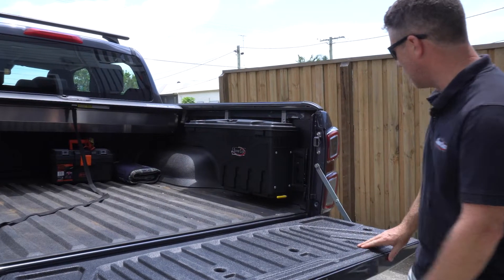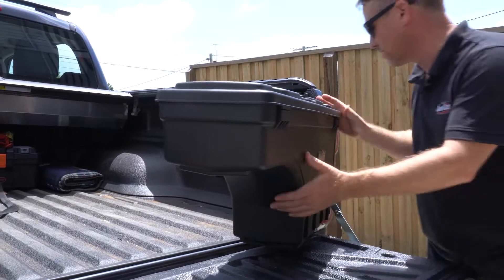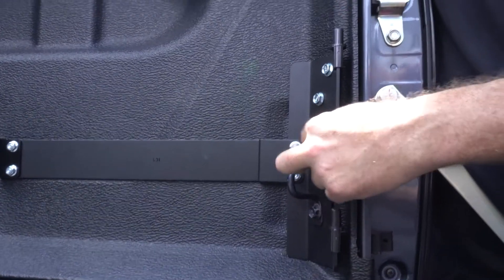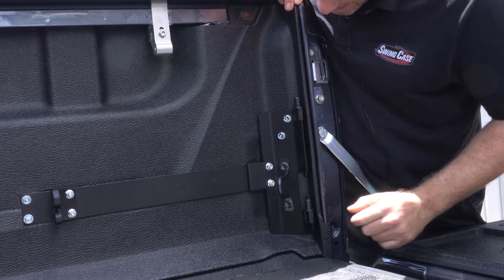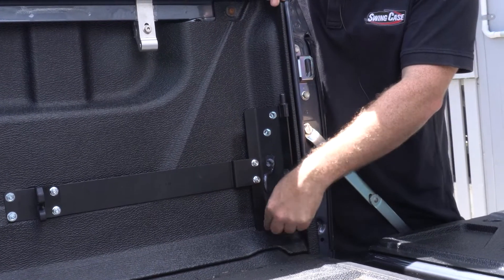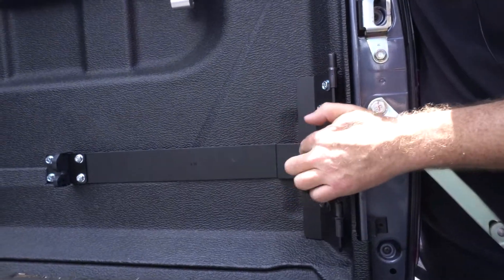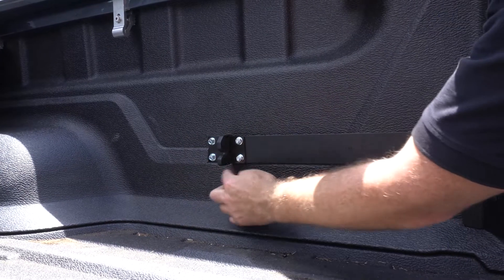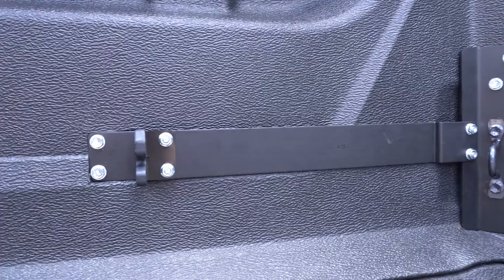Isuzu 2020 D-Max Swing Case Installation Video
Tell us show you have easy it is to install an Isuzu 2020 D-Max Swing Case.